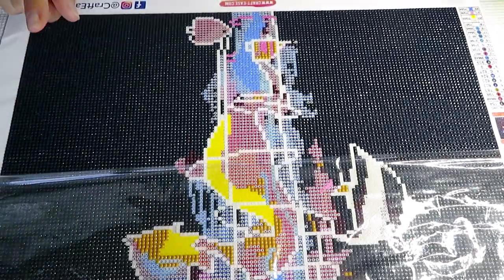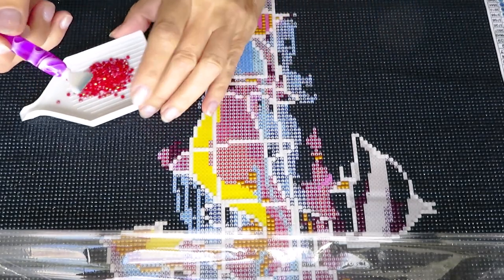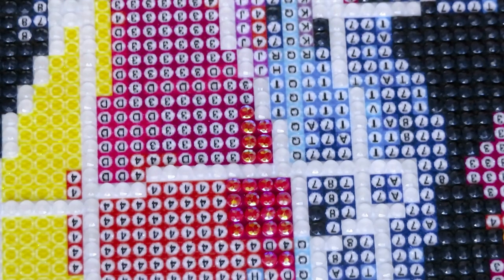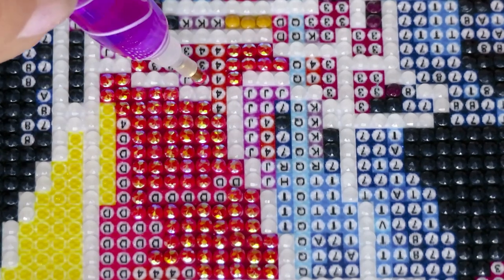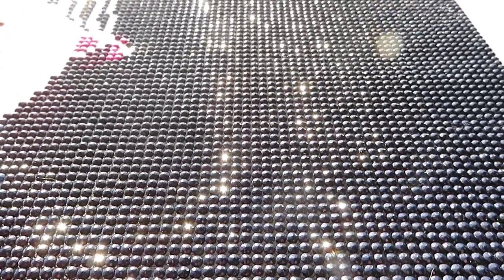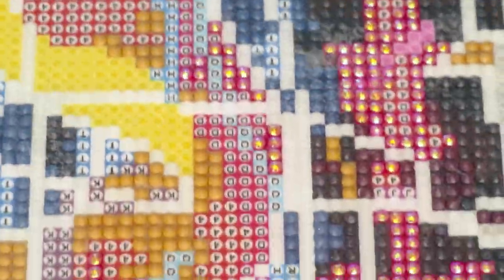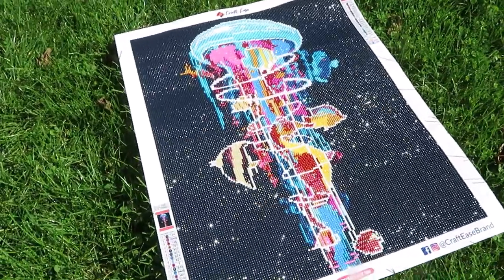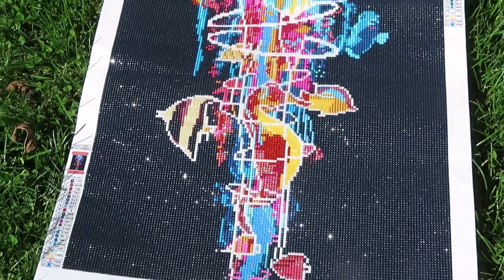CraftEase Jelly Fish Completed Diamond Painting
It is done! One more completed Diamond Painting from CraftEase
 DISCOUT CODES:
WIZARDI  -  NATALIYA20 save 20%
DPCLUBS  NAT15OFF
EVERYDAYECRAFTS - Love10OFF
FGNORMAL - Nataliya10OFF
NEWHOMY - Lovecraftforever  save 6%
Craftsyart - NATALIYA6%OFF